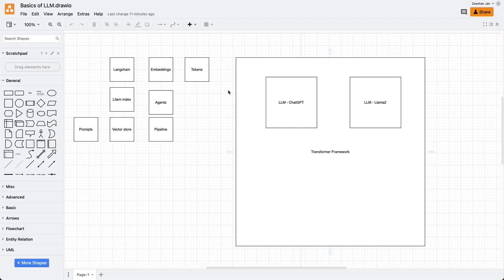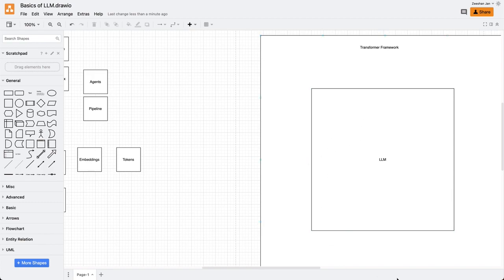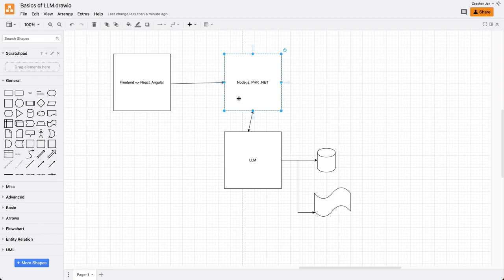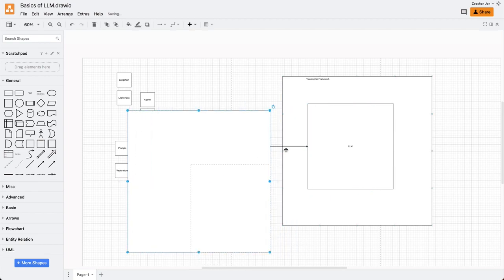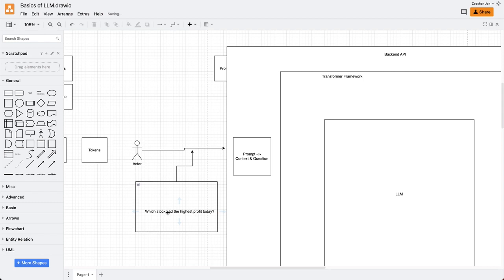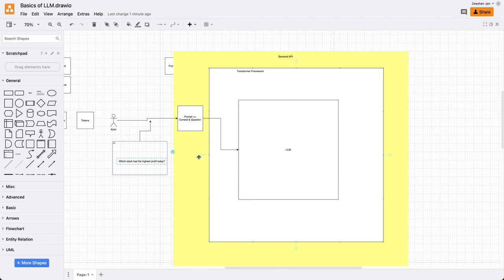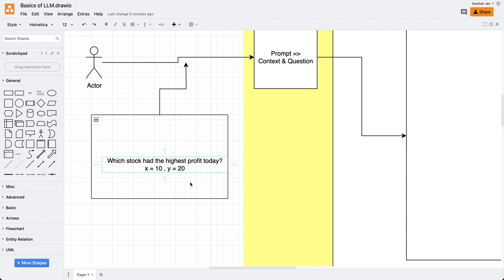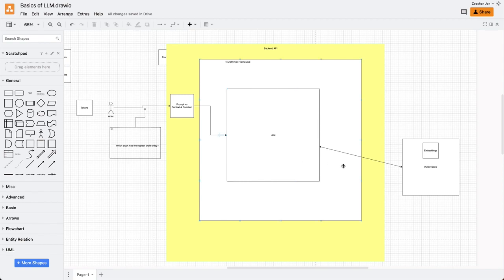Basics of LLM - 2 💎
Learn LLM, Large Language Model, OpenAI, ChatGPT, Llama2. This is the 2nd video is the series of videos created to discuss the basics of Large Language Model, OpenAI, ChatGPT, LLama2 and other AI Models.